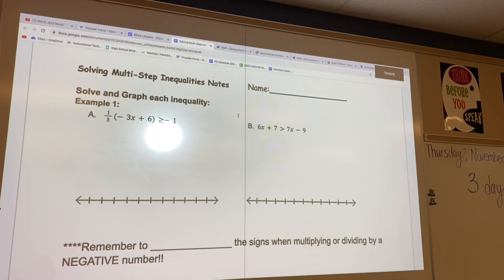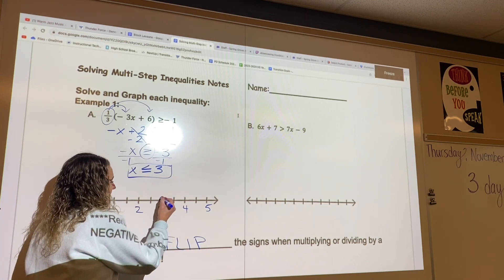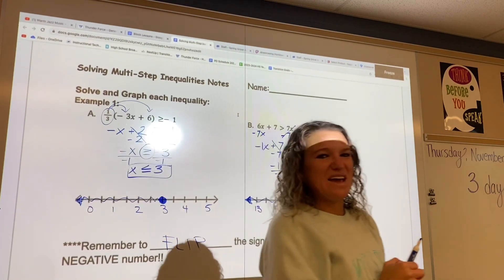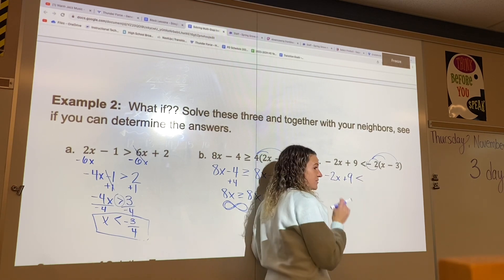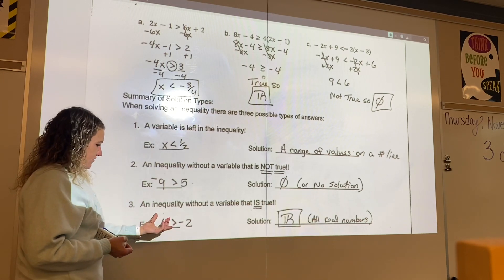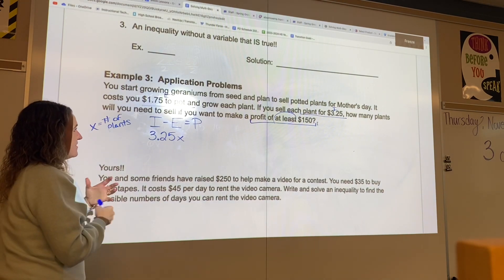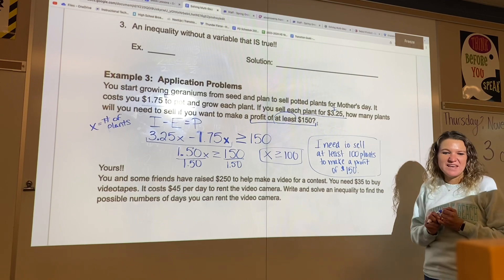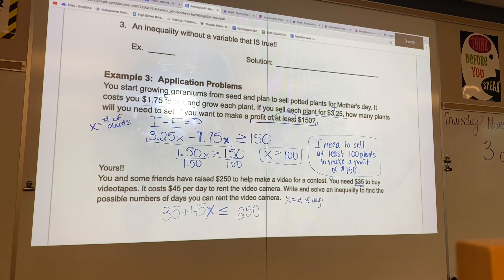Solving multi-step inequalities